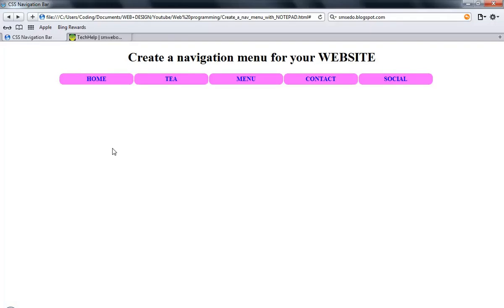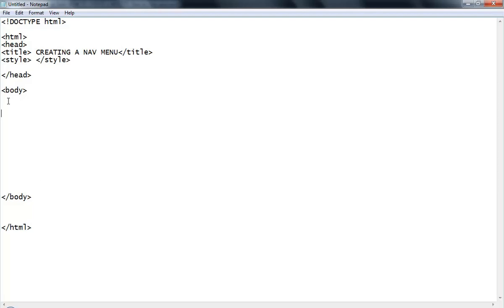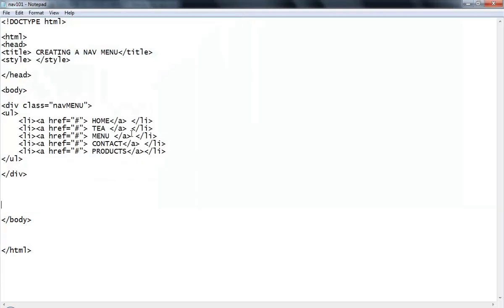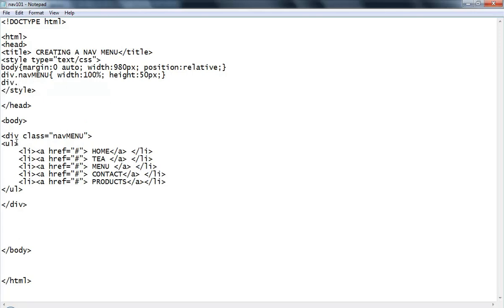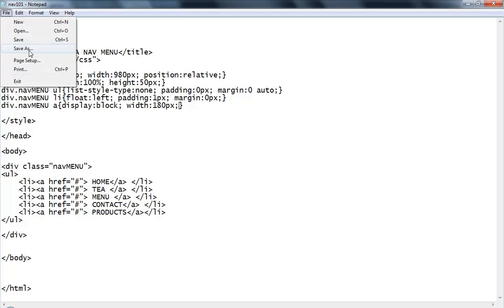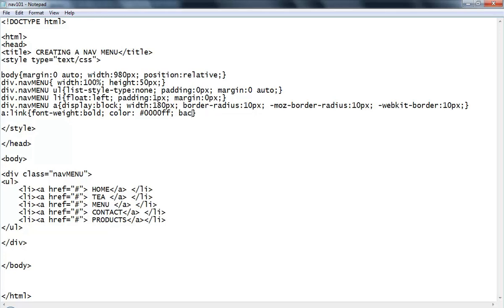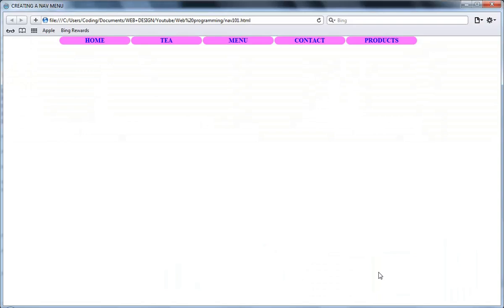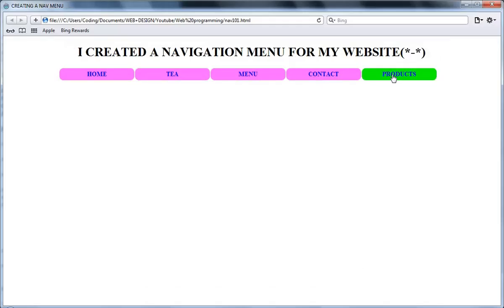How To Create a Website Navigation Menu in Notepad in HTML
►GET 25%OFF WEB HOSTING AT HOSTGATOR.COM: CHEAPERFOR